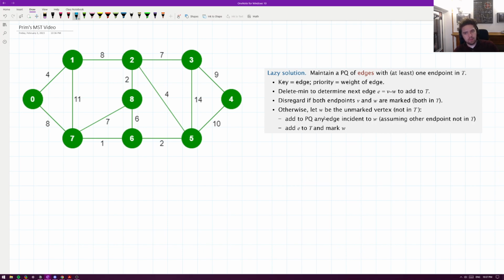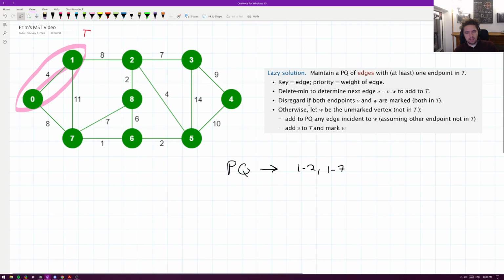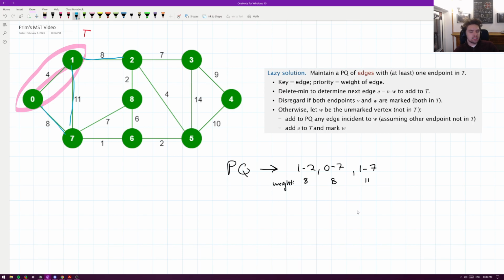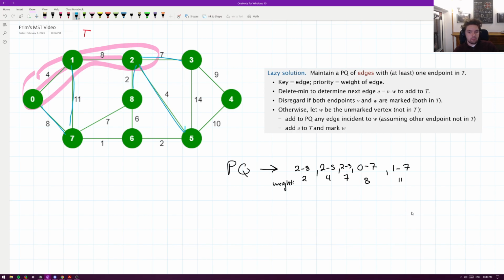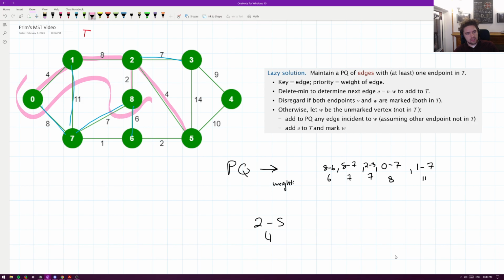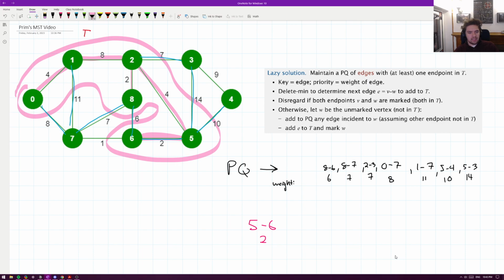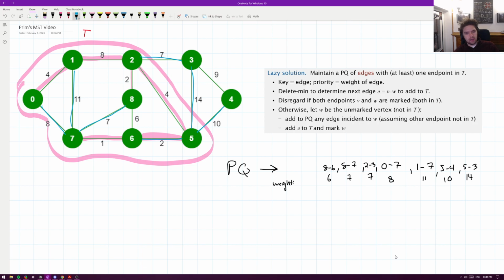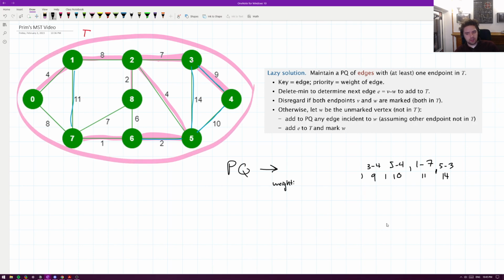Prim's MST - Algorithm Example (CPS688)